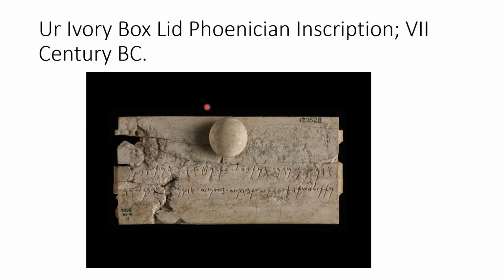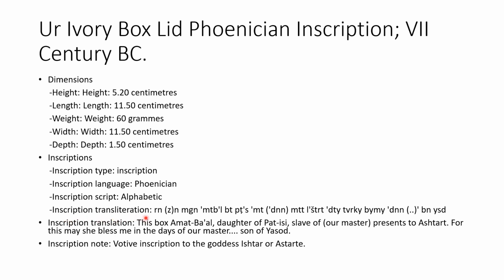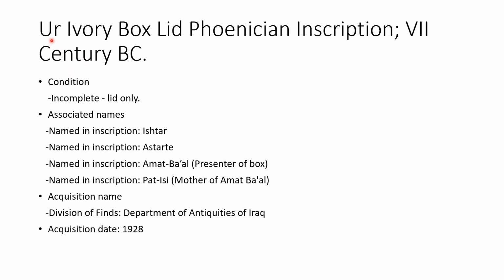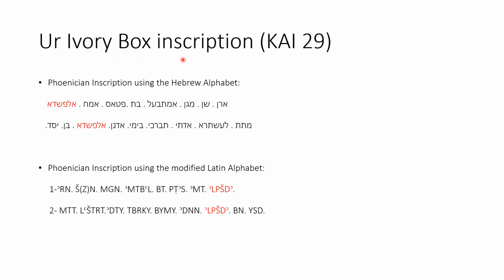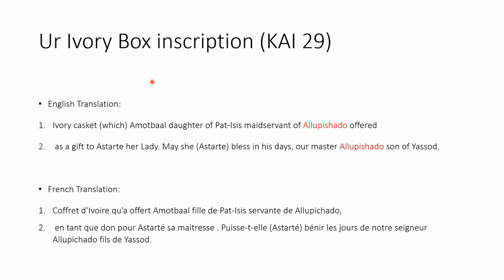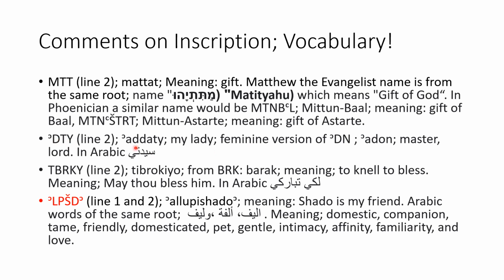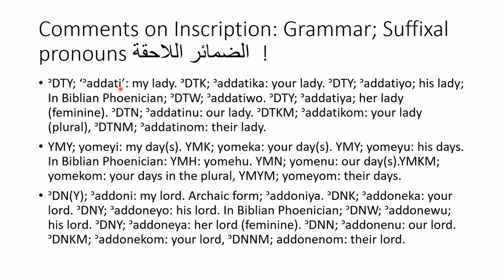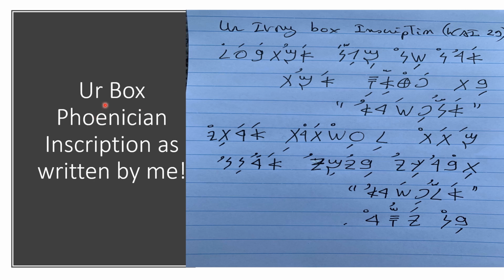Ur Ivory Box Phoenician Inscription; VII Century BC.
Ur Ivory Box Lid Phoenician Inscription; VII/VIII Century BC; (KAI 29)

Phoenician Inscription using the Hebrew Alphabet:
ארן . שן . מגן . אמתבעל . בת .פטאס . אמח . אלפשדא
מתת . לעשתרא . אדתי . תברכי. בימי. אדנן. אלפשדא . בן. יסד.

Phoenician Inscription using the modified Latin Alphabet:
1-ᵓRN. Š(Z)N. MGN. ᵓMTBᶜL. BT. PṬᵓS. ᵓMT. ᵓLPŠDᵓ.
2- MTT. LᶜŠTRT.ᵓDTY. TBRKY. BYMY. ᵓDNN. ᵓLPŠDᵓ. BN. YSD.

Phoenician Inscription transliteration:
1-ᵓarun. shen(zen). miggena. Amotbaᶜl. bitt. Putiisi. amot. Allupishado.
2-mattat. laᶜshtarte. ᵓaddatiya. tibrokiyo. biyomeyo. ᵓadunenu. Allupishado. Ben. Yassod.

English Translation:
1-Ivory casket (which) Amotbaal daughter of Pat-Isis maidservant of Allupishado offered
2- as a gift to Astarte her Lady. May she (Astarte) bless in his days, our master Allupishado son of Yasod.

French Translation:
1- Coffret d’Ivoire qu’a offert Amotbaal fille de Pat-Isis servante de Allupichado,
2-  en tant que don pour Astarté sa maitresse . Puisse-t-elle bénir les jours de notre seigneur Allupichado fils de Yassod.

Arabic translation :
1- الصندوق العاجي الذي قدمته اموتبعل بنت فات ايزيس خادمت الوفيشادو
2- كهدية لعشترت ربتهاـ، مرتجية البركة لسيدها لوفيشادو بن يسود (طول) أيامه (أيام حياته)

References :
1- Les Inscriptions Phéniciennes et Leur Style, F. Stephan Lebanese University 1985.
2-Phoenician-Punic Dictionary, C. Krahmalkov, Peeters 2000.
3-A Grammar of Phoenician and Punic, S. Segert, Verlag C.H. Beck Munchen, 1976.
4- Textbook of Syrian Semitic Inscriptions, Volume III, Phoenician Inscriptions. J. Gibson. Oxford University Press, 2002.
5- Phoenician-Punic Dictionary, Charles R. Krahhmalkov, Peeters, Orientalia Lovaniensia, Studia Phoenicia XV, Leuven 2000.
6-A Comparative Semitic Lexicon of the Phoenician and Punic Languages. Richard S. Tomback. Society of Biblical Literature Dissertation series number 32. Wipf and Stock publishers, 1978 republished 2019
7- votive offering; box | British Museum